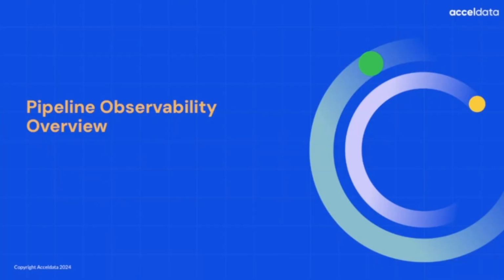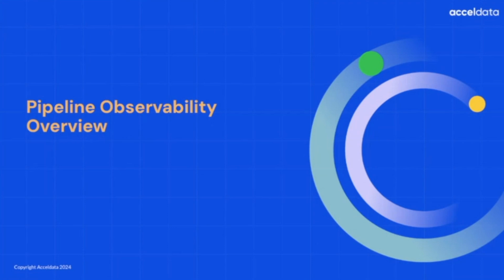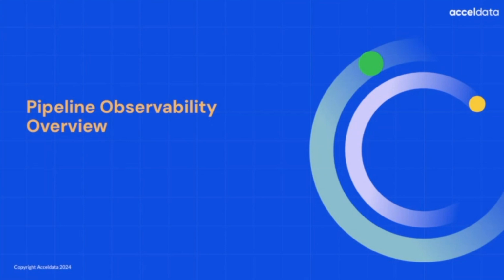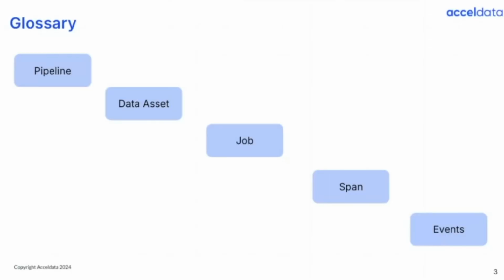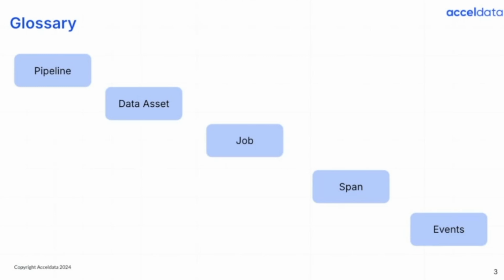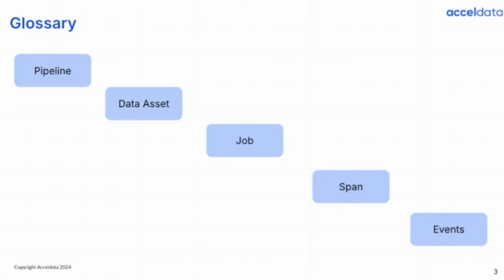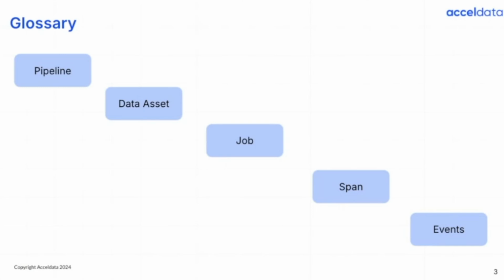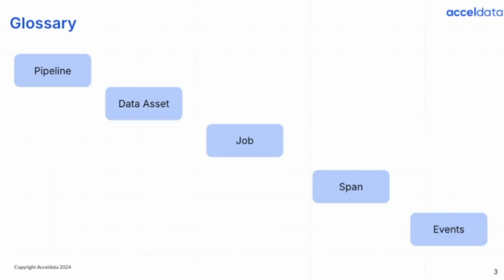Acceldata ADOC Pipeline Observability: Overview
Get a quick look at how Acceldata’s ADOC delivers deep pipeline observability across modern data stacks. From data quality checks to operational visibility, see how ADOC helps you monitor, debug, and optimize pipelines end-to-end.